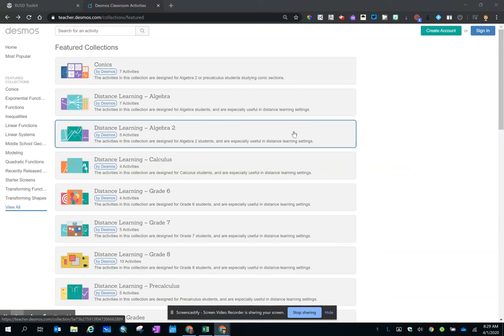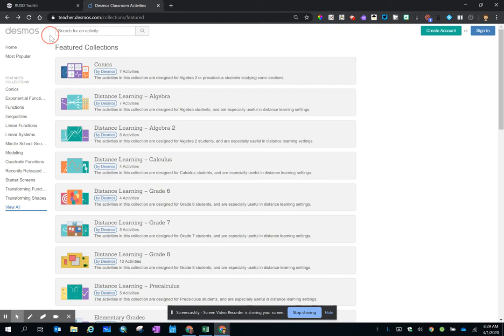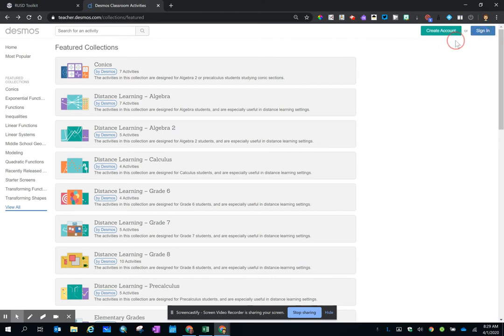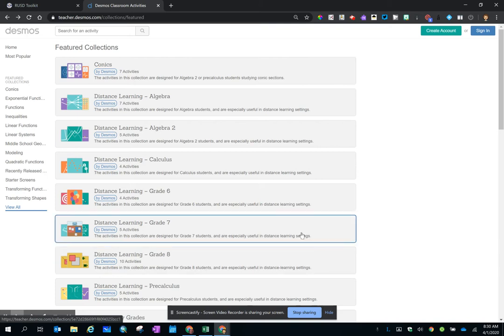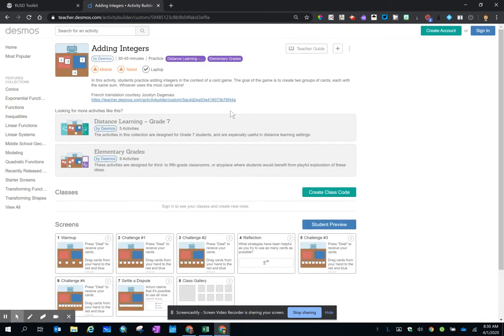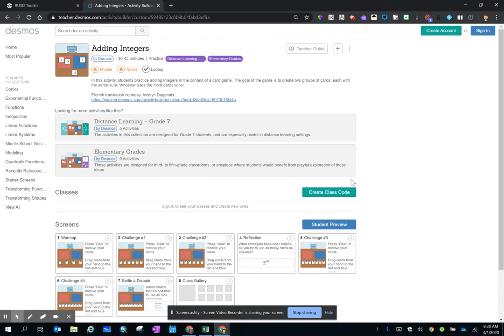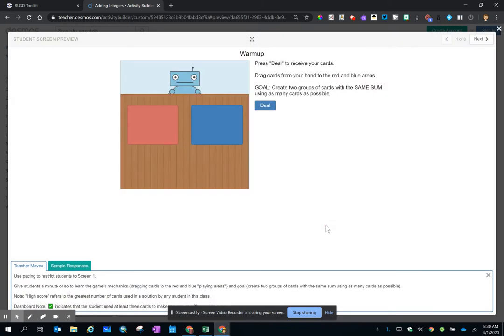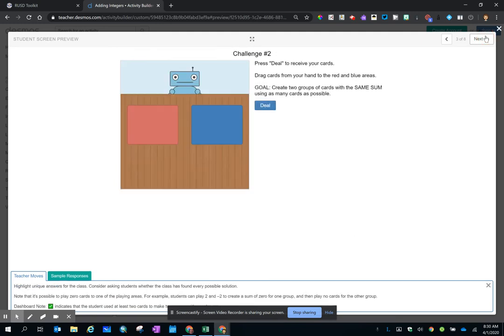Accessing Desmos Activities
A video walkthrough showing Redlands USD students how they can access different Desmos Activities without needing a teacher or student account.